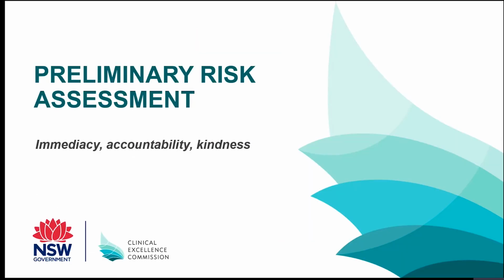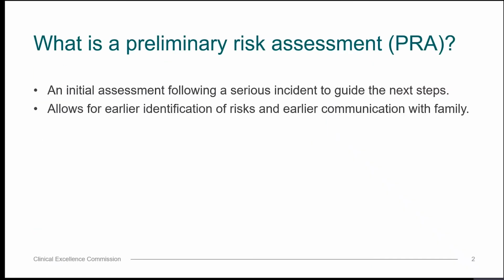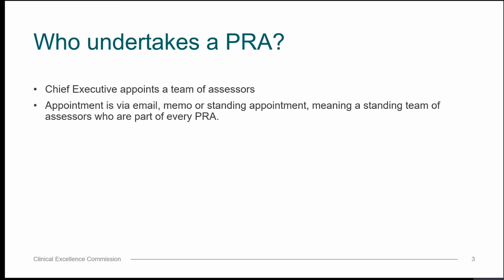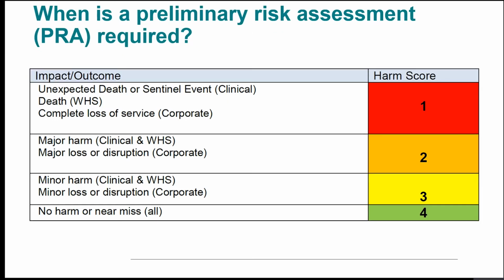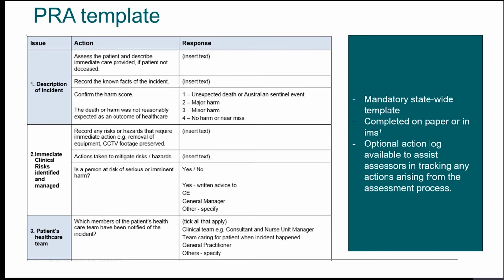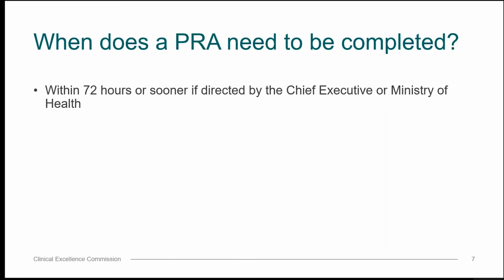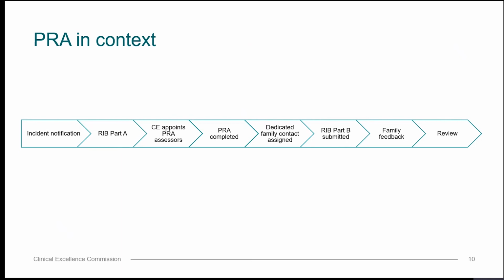Preliminary Risk Assessment – Presentation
This video explains the NSW Health preliminary risk assessment process. Visit the Clinical Excellence Commission website for supporting resources.